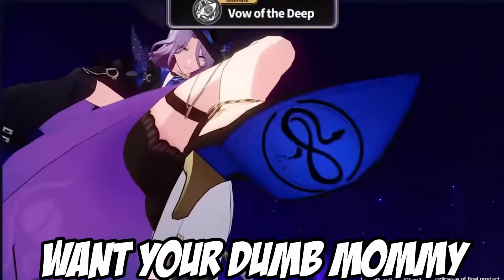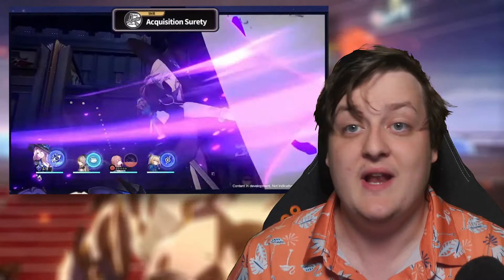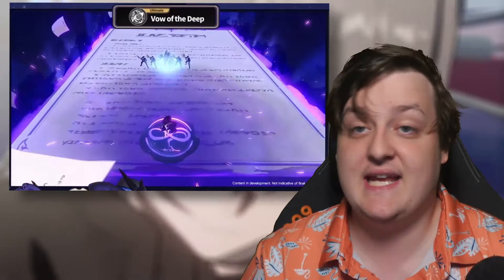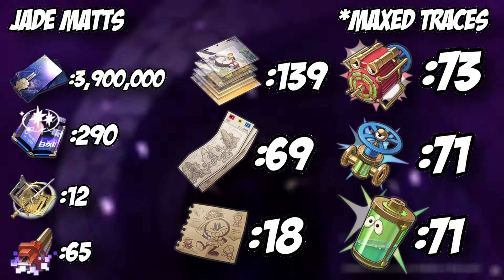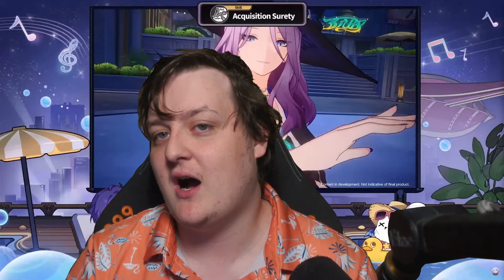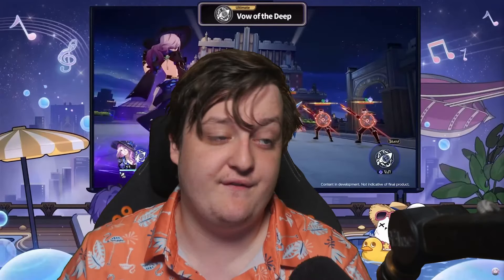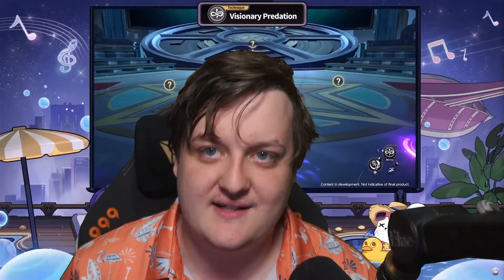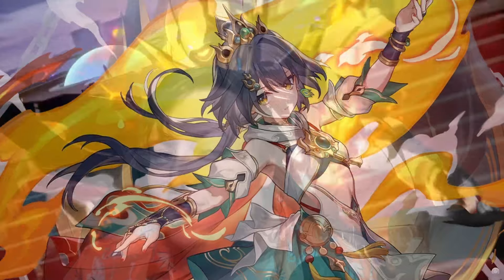How F2P players NEED to Build JADE | BEST Jade Guide, Teams and Light cones | Honkai: Star Rail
In todays video i will be going over what i think will be the best build and light cones to use with jade, and talking about everything you need to build her and her best teams.

0:00 - You have to build your DOM MOMMY RIGHT
0:34 - KIT breakdown and Matts she needs
2:22 - Her BEST light cones
4:42 - BEST JADE TEAMS
7:48 - BEST JADE relic SETS
9:51 - BEST PLANER SETS
10:36 - BEST MAIN STATS
12:29 - BEST SUB STATS and Recommended stats
13:08 - Final Thoughts

PC BUILD:
MOTHERBOARD: aorus B550
CPU:ryzen 7 5700X
GPU:Nvidia Gforce 3070 TI
PSU:corsair 750 80 plus gold
RAM:corsair 32 gb 3600mhz
MEMORY:Samsung ssd 970 evo plus 250 gb,